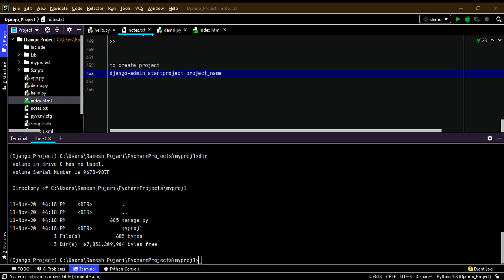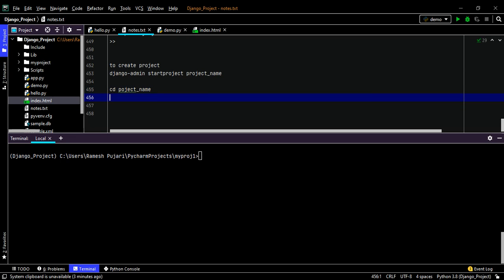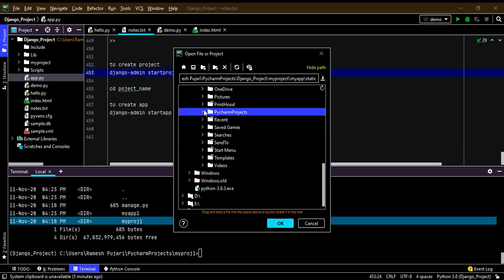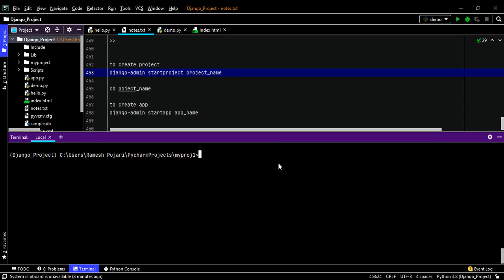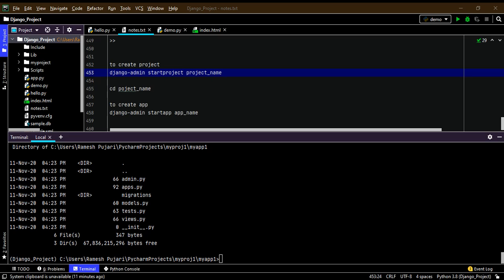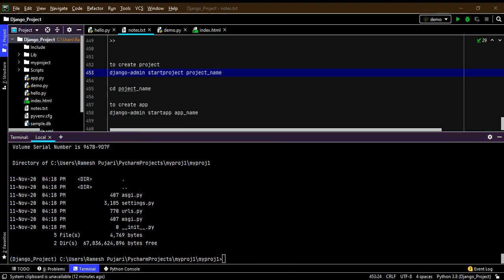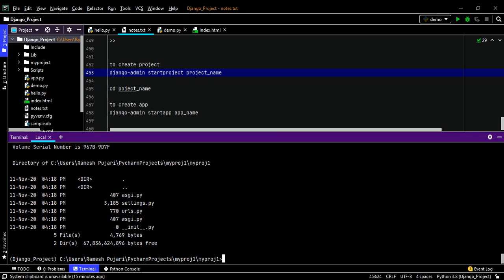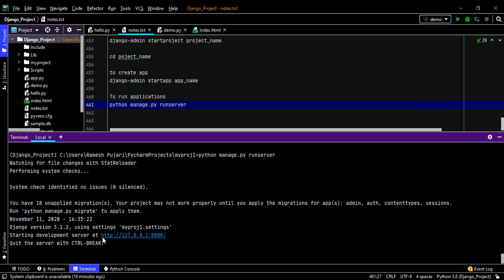Creating Django Project python web development course:3 learn python course|| machine learning